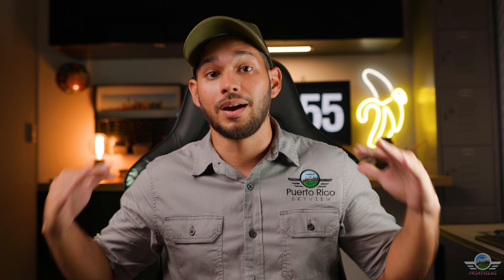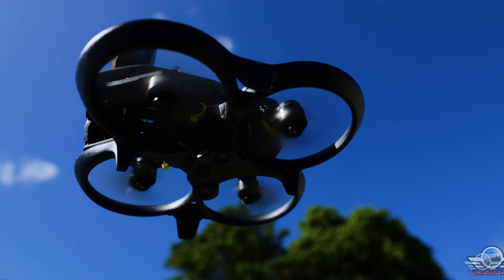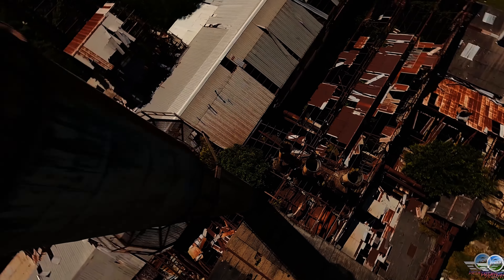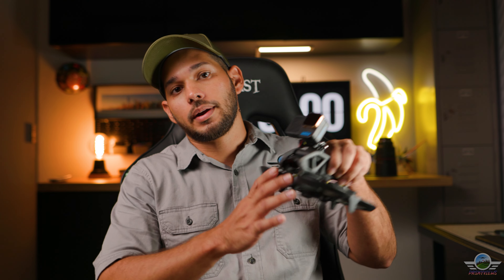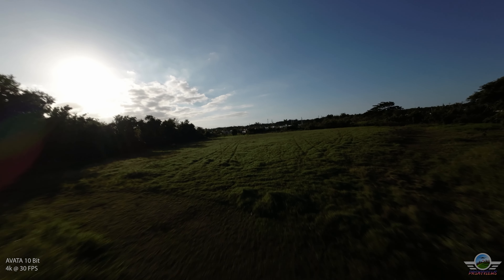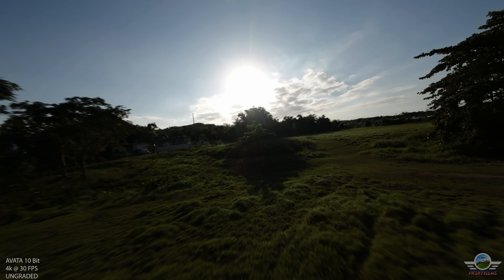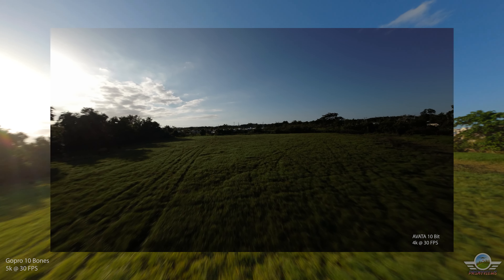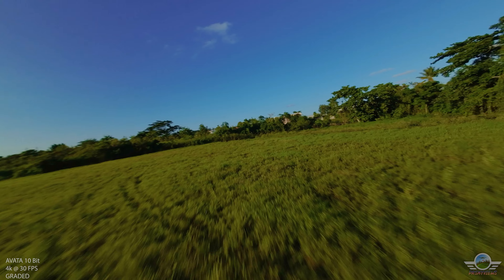10-bit Update on the fpv dji Avata beat Gopro?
Side to side 4k 10  bit color AVATA vs GOPRO 10 BONES review.
Get your real world testing fix right here! Always glad to help dthe comunity with my videos.

Also check these spicy tutorials out!

Special thanks to   @MrEddieNunez   and  @OriginaldoBo    for the inspo! Go Check them out as well!